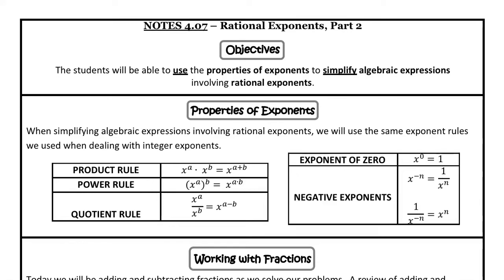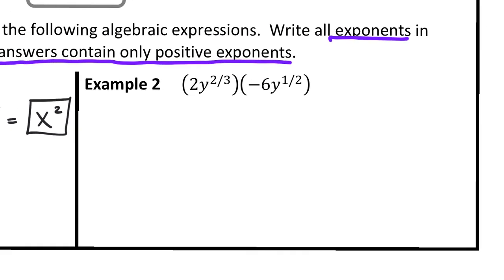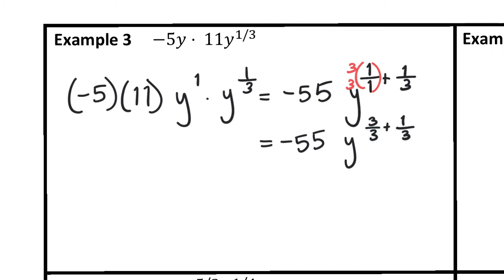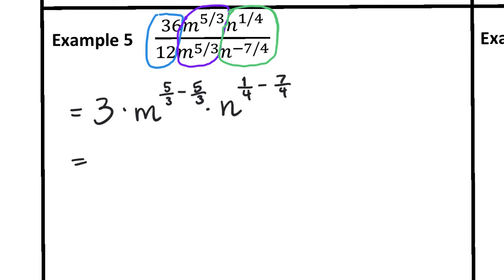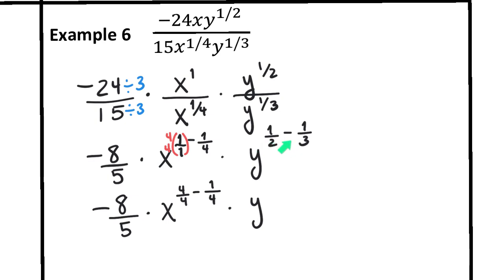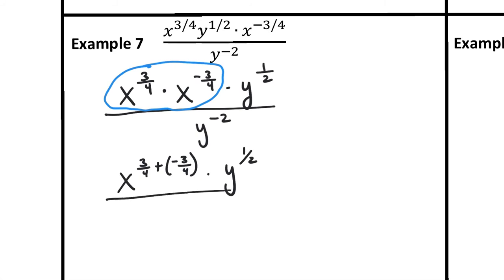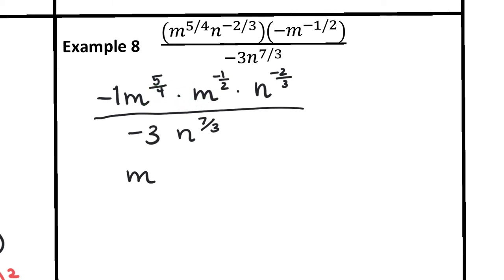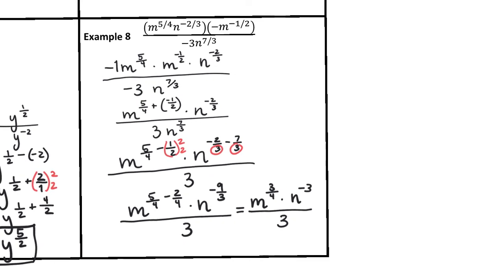Algebra 2: Notes 4.07 Rational Exponents Part 2